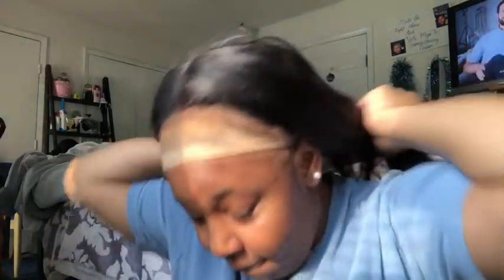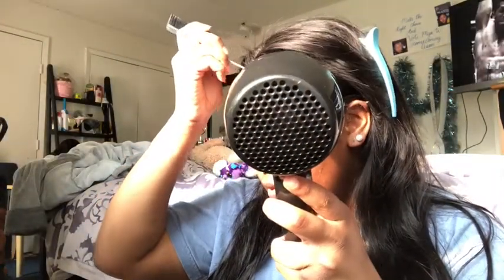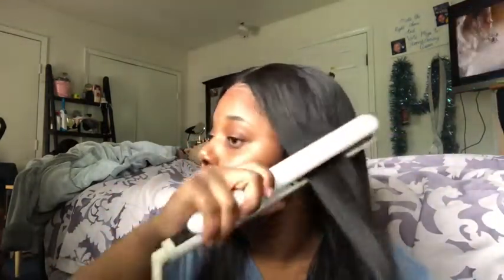Watch Me Install My Lace Frontal Wig | Hot Mess👎🏾 | Mya Elayne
Hi guys! Just wanna let y’all know how I how install my wigs sometimes.